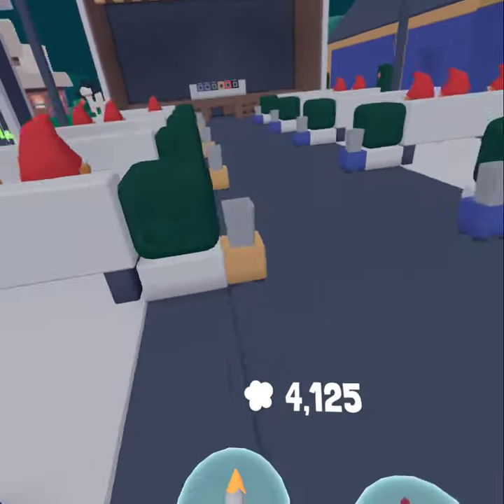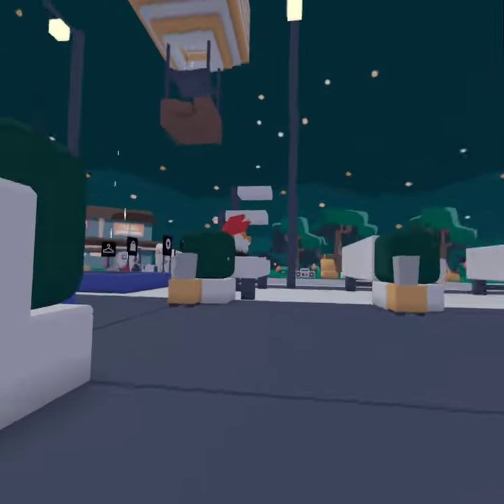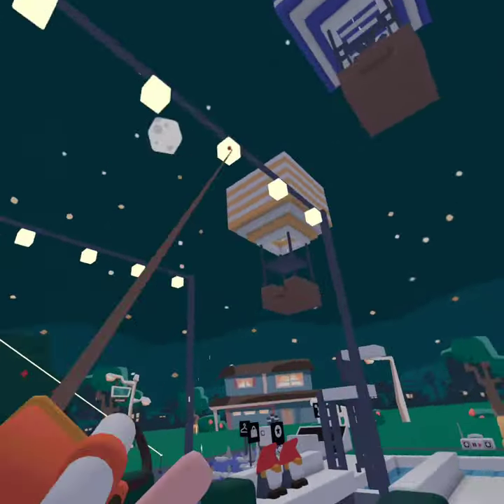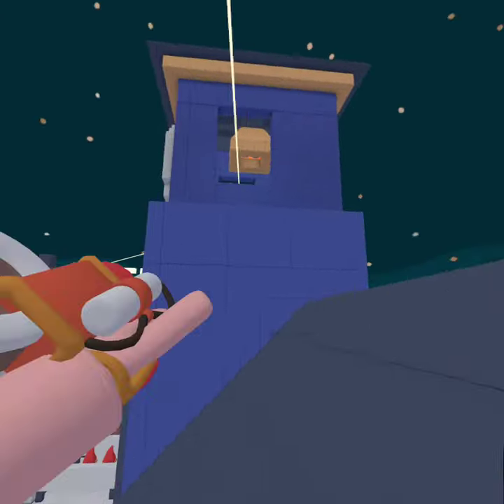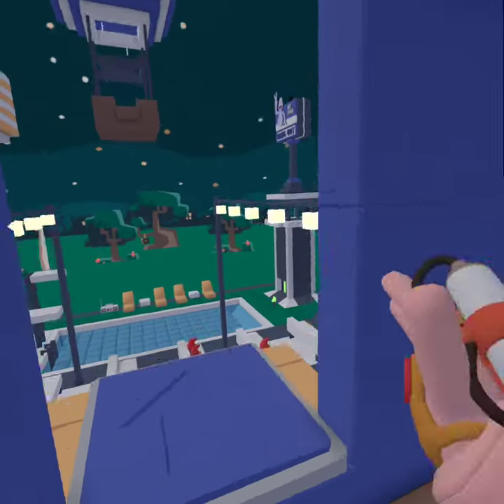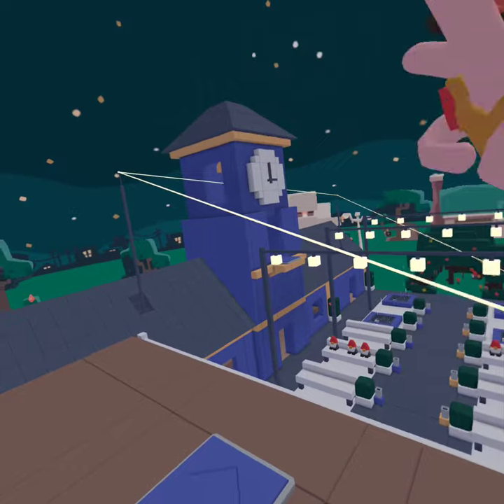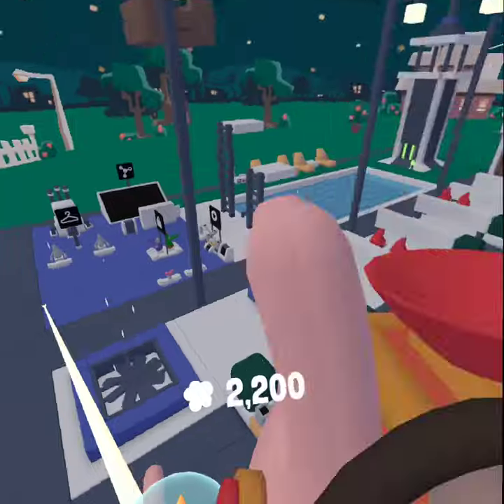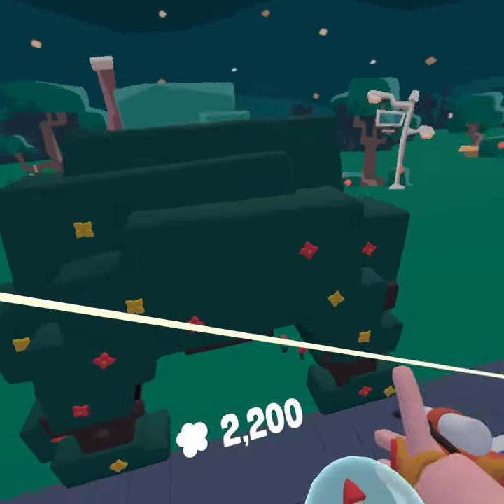Party Update Butt-coin stashes ￼